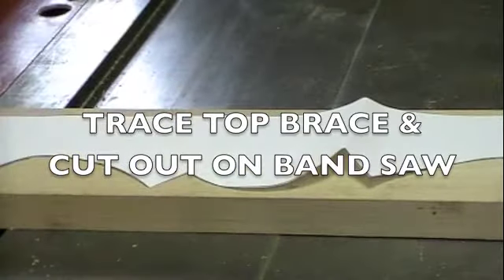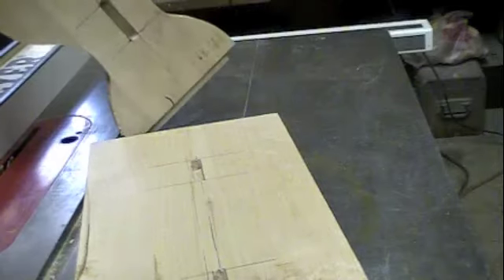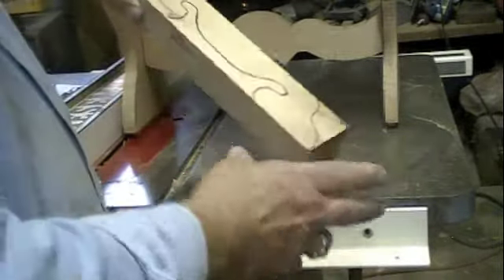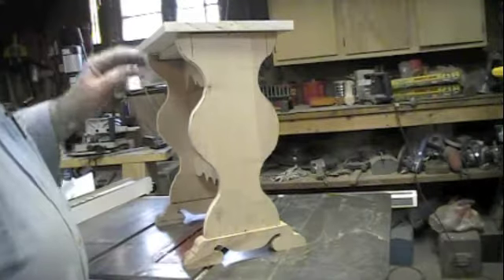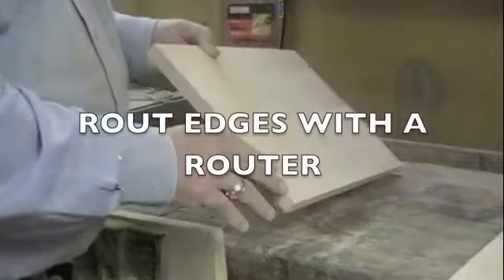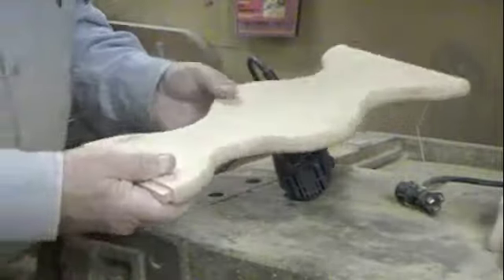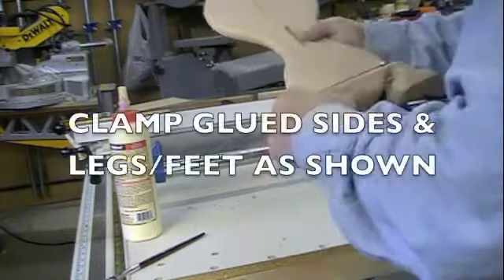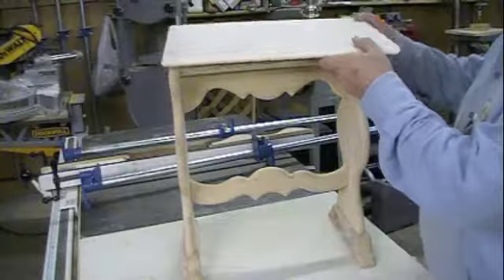Video Tutorial Part 5